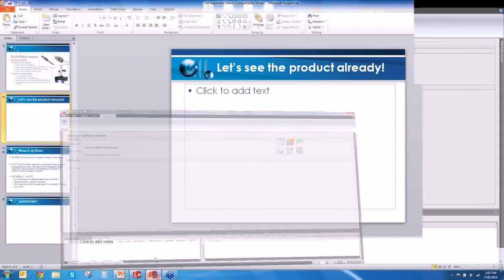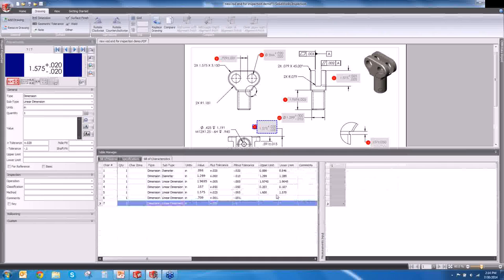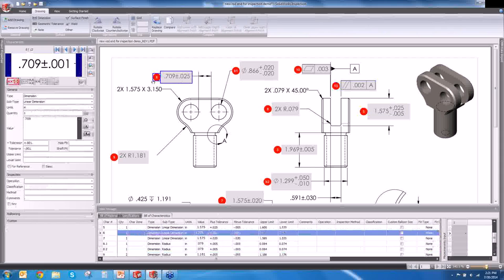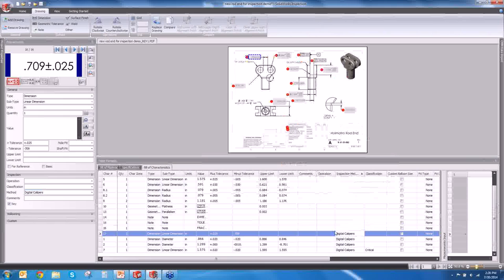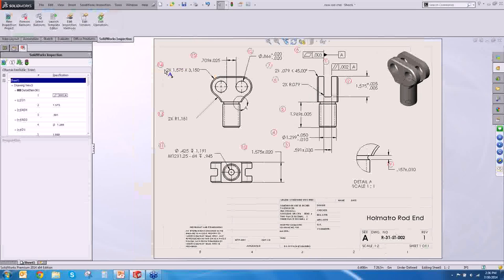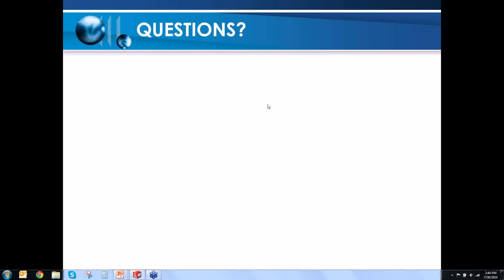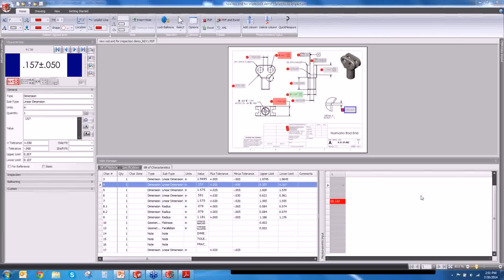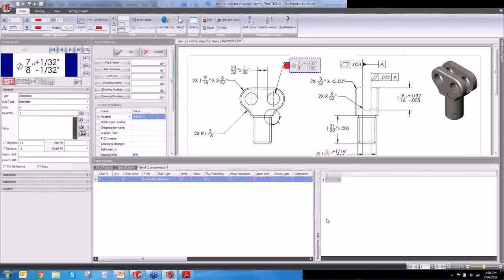Webinar: SOLIDWORKS Inspection: Revolutionize Quality Control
SOLIDWORKS Inspection is a First Article Inspection (FAI) and in-process inspection software that streamlines and automates the creation of ballooned inspection drawings and inspection reports (AS9102, PPAP, etc.).

SOLIDWORKS Inspection consists of a stand-alone application and a SOLIDWORKS add-in that enables users to leverage their legacy data regardless of whether they have SOLIDWORKS files, PDFs, or TIFFs.

SOLIDWORKS Inspection is a simple and intuitive application that can reduce the time needed to create inspection documentation by up to 90 percent, and helps to virtually eliminate input errors, thus improving quality and reducing time-to-market.

Please join us in learning how to leverage your existing documents and to streamline your new product development with an industry-leading inspection solution.